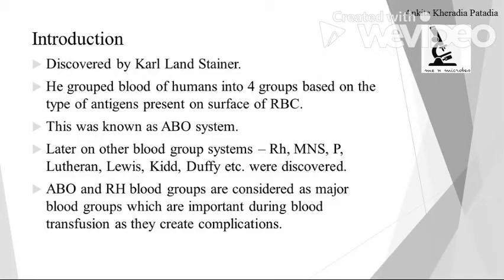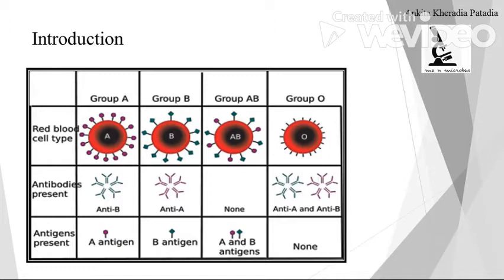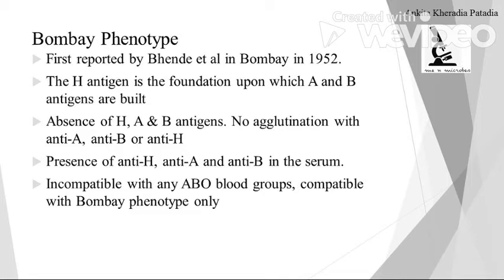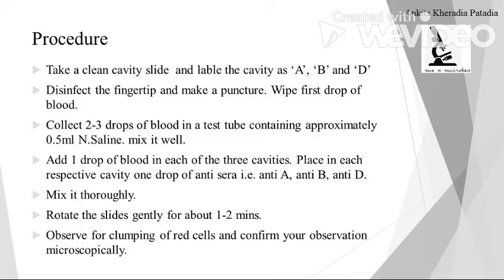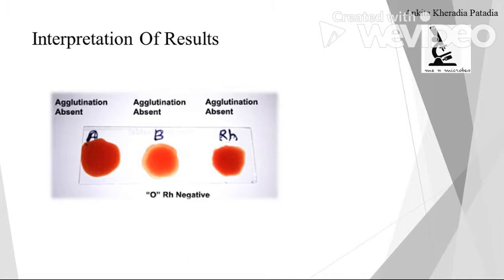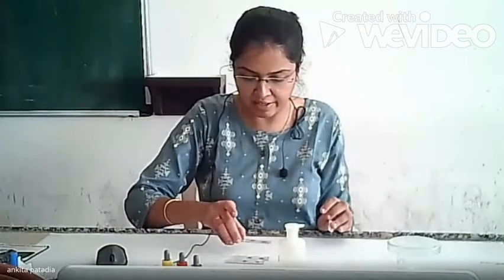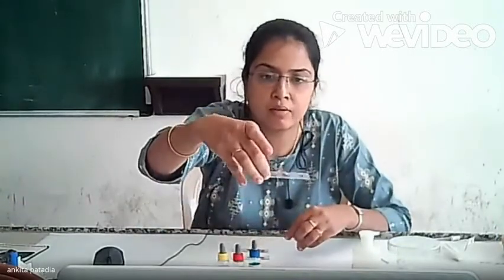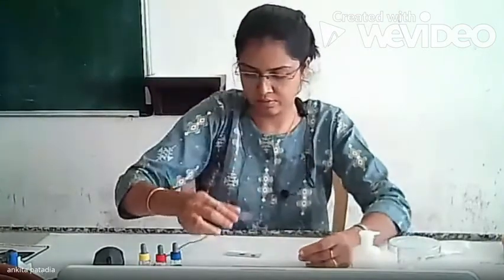BLOOD GROUP BY ABO AND RH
for B.Sc. Sem 5 practicals